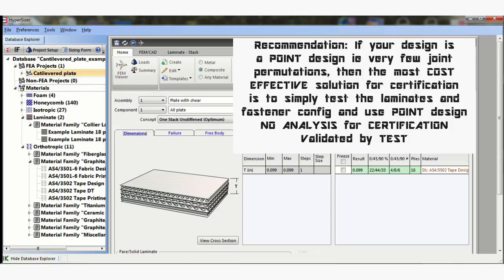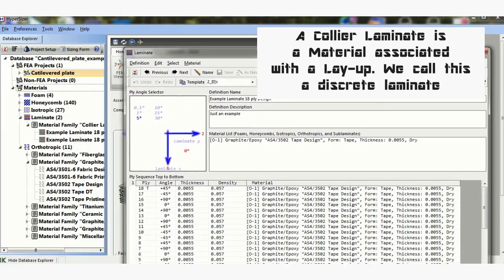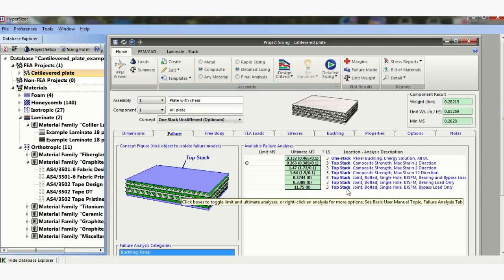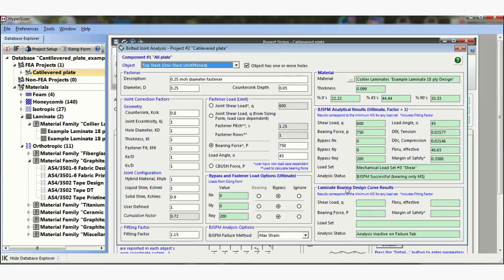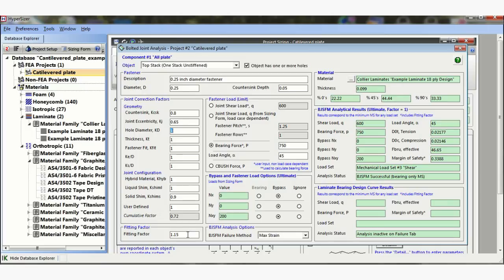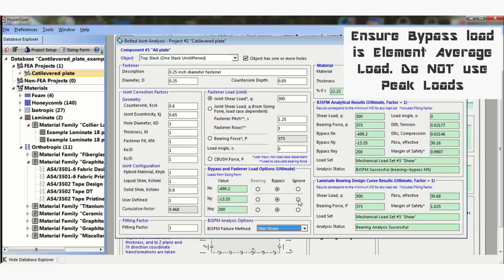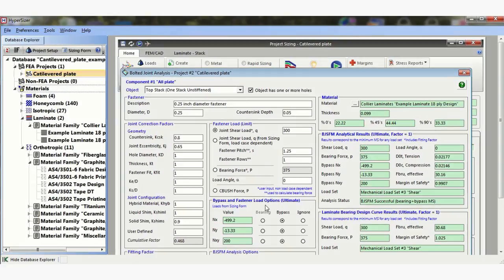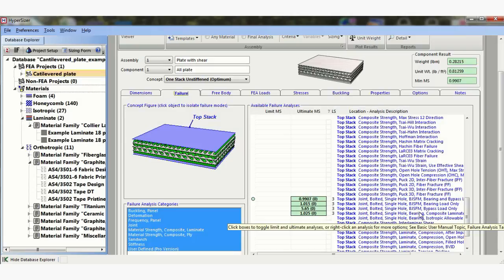Hypersizer (V7.1) Tutorial 8 - BJSFM Bolted Joint Analysis (Composites)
Aerospace Structural Analysis Software Tool
HyperSizer Joint Analysis - BJSFM - Advanced Topic

HyperSizer is a structural analysis tool with an emphasis on optimization. This software tool can optimize both metallic and composite structures.

I have used Hypersizer for ten years to  optimize structures including an Airbus A350  thrust reverser,  a Gulfstream  horizontal stabilizer and  a Global 7000 inner and outer wing flaps. Also, I contributed a significant amount to the development of this tool.